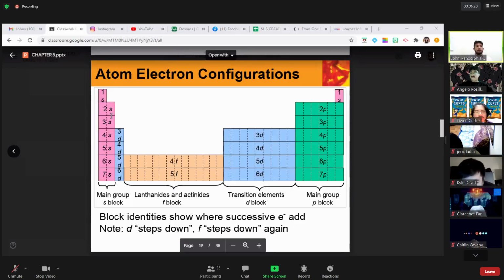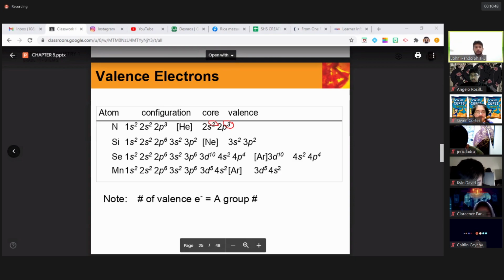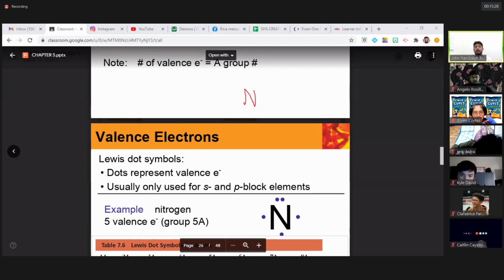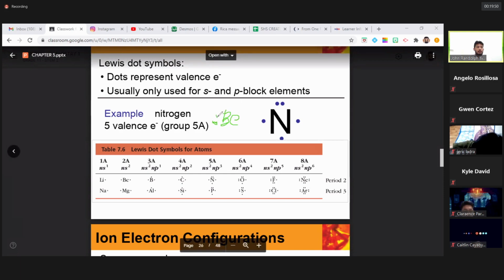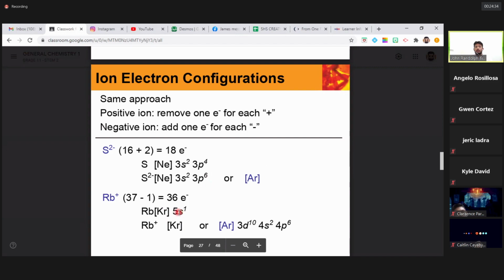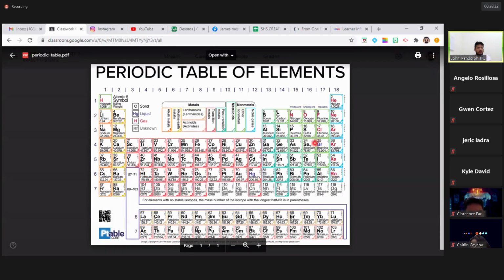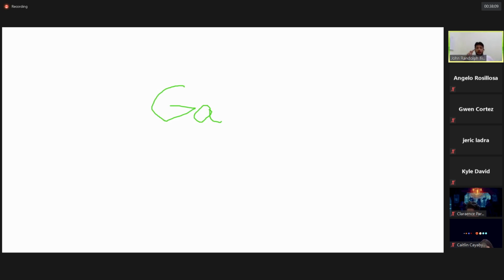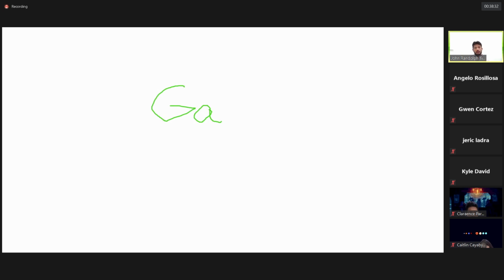11/8/2020 - GENERAL CHEMISTRY